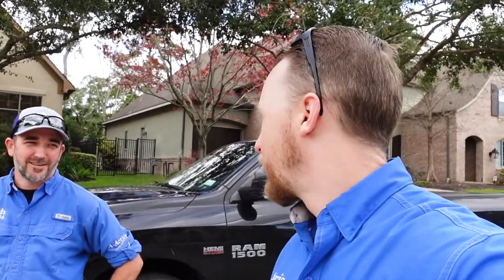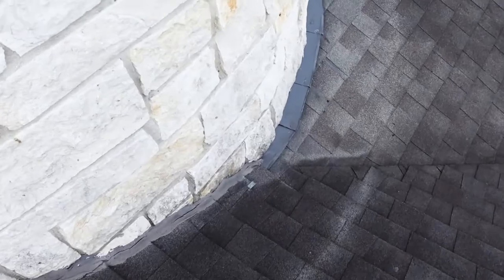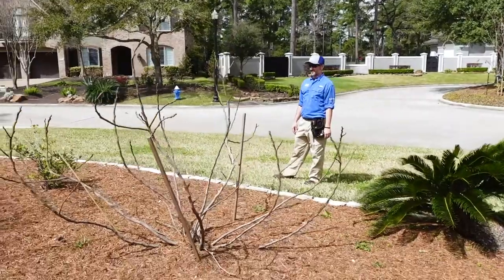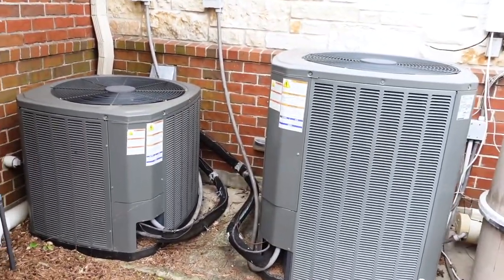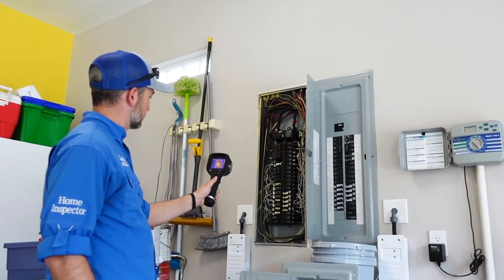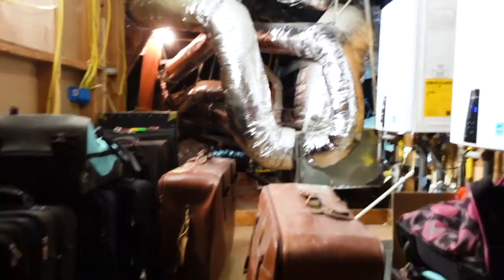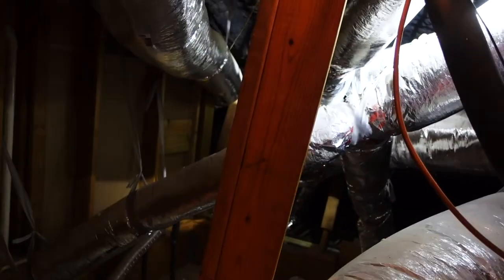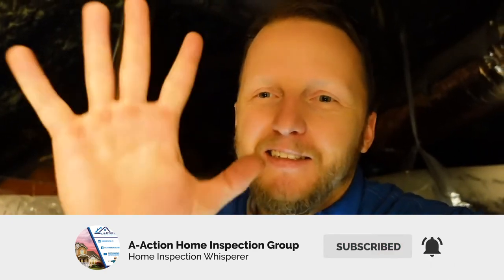Inspecting a Massive Property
Welcome to a brand new home inspection video. This week Chris takes us along on a massive property home inspection along with our inspector Josh. Let's go check it out!

A-ActionHouston.com
HoustonTexasHomeInspection.com